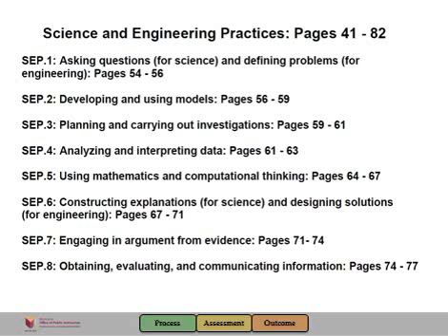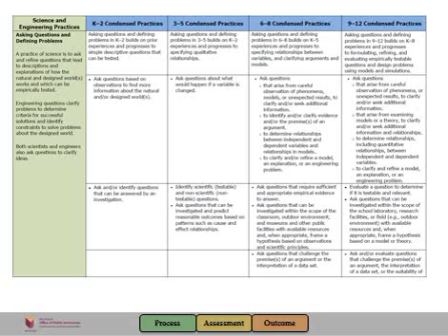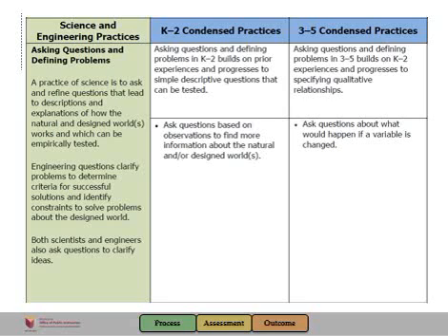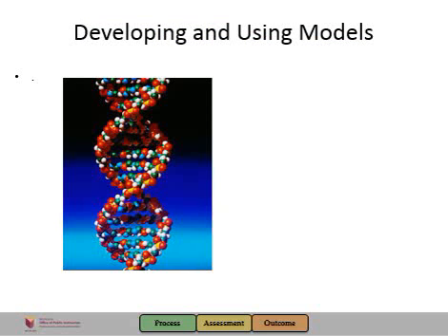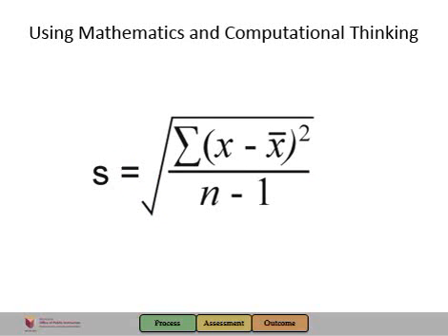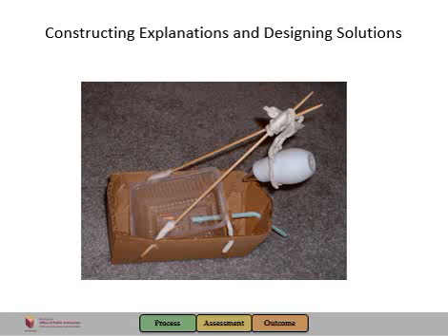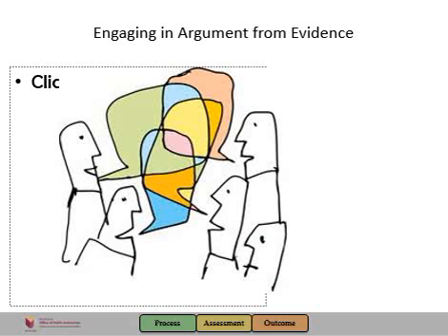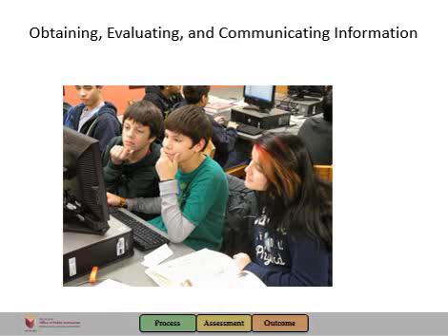Science and Engineering Practices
Module 2 Section 3 Part 2 Science and Engineering Practicces video for Science PAO.